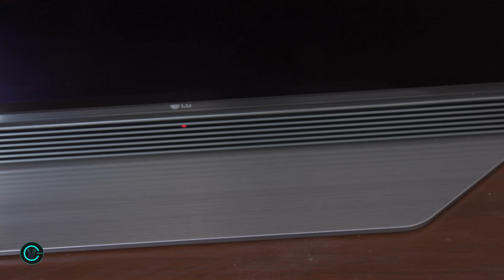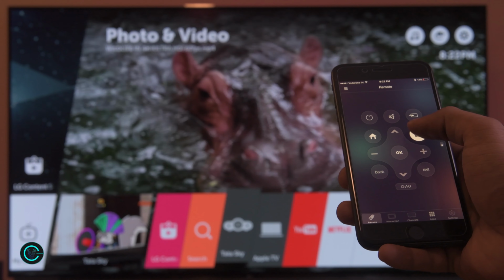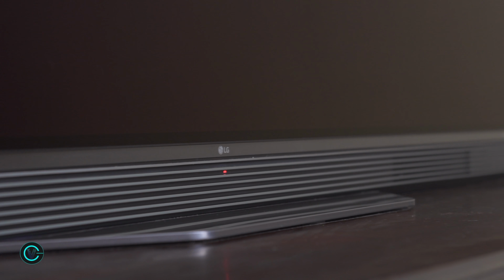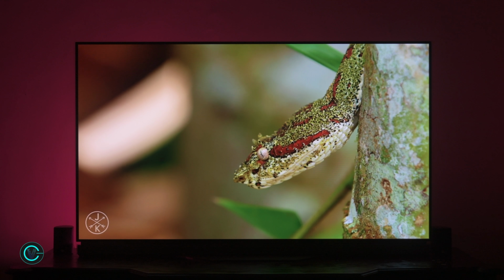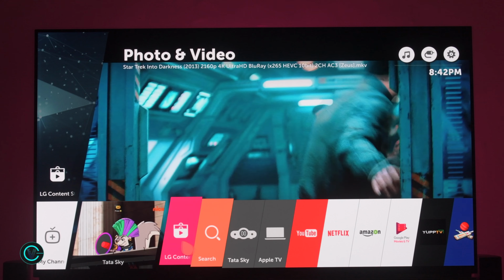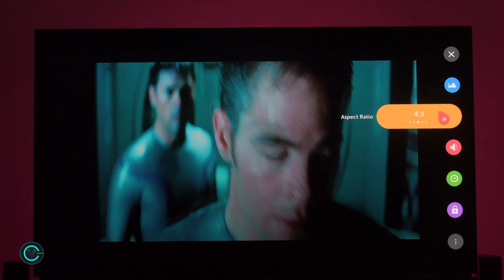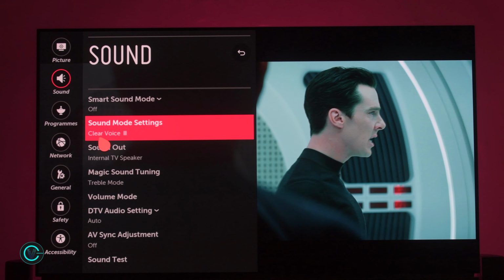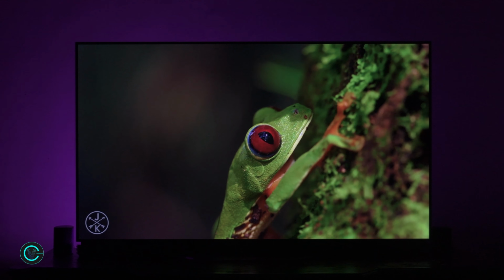LG Oled TV 65"- IS IT TIME TO UPGRADE ??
In-depth  review of the LG E6 OLED 4K UltraHD TV with HDR. –  The “Best. Display. Ever” for an LG OLED 4K TV. Most Glorious picture quality.

About :- VizGadet is a YouTube Channel, Where you will find product reviews, Unboxing and everything you need to know about gadgets.